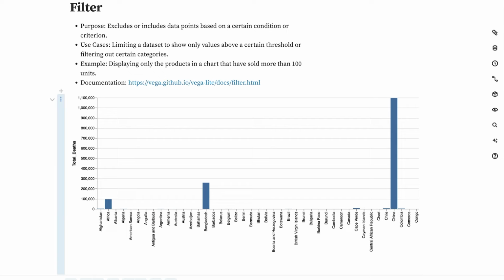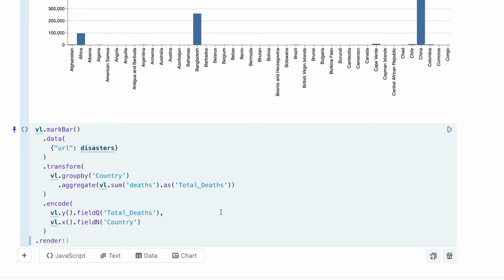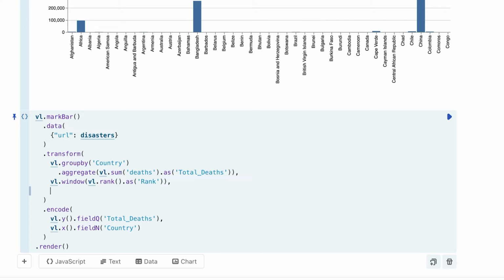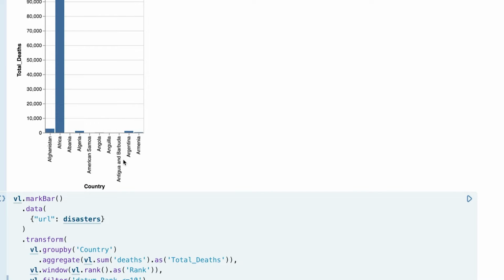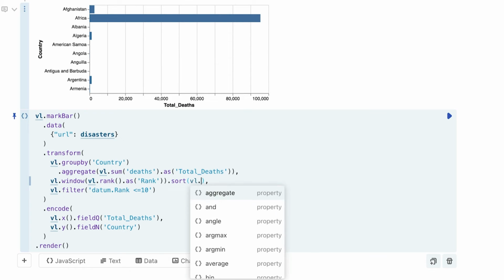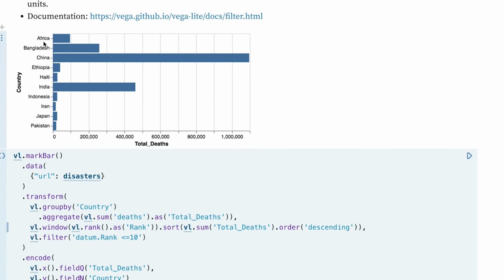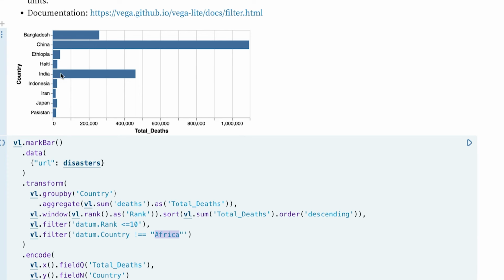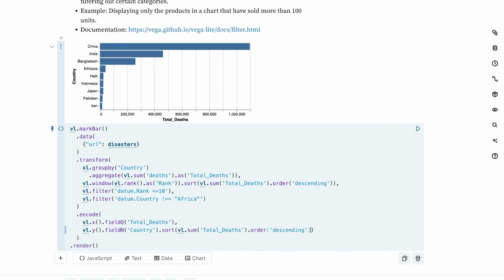Mastering Data Filters in Vega-Lite: Simplify Large Datasets for Better Visualization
In this video, Dr. Padilla dives into the essential skill of filtering data in Vega-Lite, helping you make sense of large and complex datasets. Learn how to effectively use the filter transformation to focus on the most relevant data points, such as countries with the highest death tolls from natural disasters. You'll also discover how to create and apply custom rankings using the window function and explore tips for handling messy real-world data, like filtering out irrelevant entries.

Whether you're a data science beginner or an experienced user looking to refine your skills, this tutorial offers practical steps for improving your data visualizations. Don't forget to pause the video and follow along with the code examples to get the most out of this lesson.

Timestamps:
00:00 Introduction to Filters in Vega-Lite
01:30 Applying the Window Function
03:45 Creating a Custom Rank for Data
06:00 Filtering Based on Custom Criteria
08:30 Handling Messy Data in Real-World Datasets
10:45 Sorting Data After Filtering
12:00 Preview of the Next Lesson: Combining Datasets with Join

Next Video: Using Join to Combine Datasets in Vega-Lite